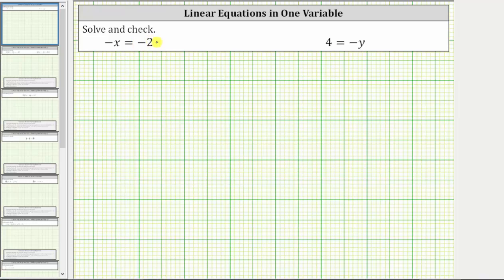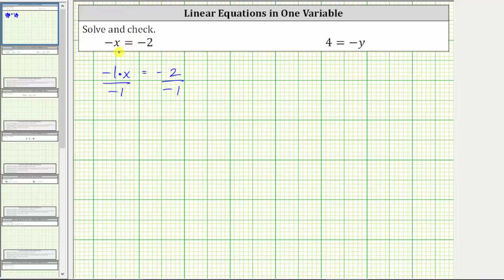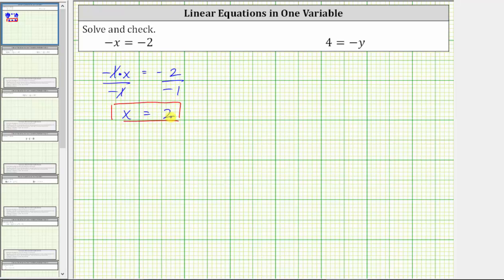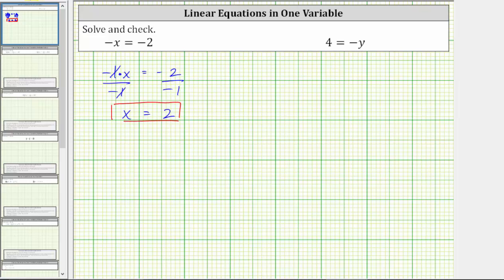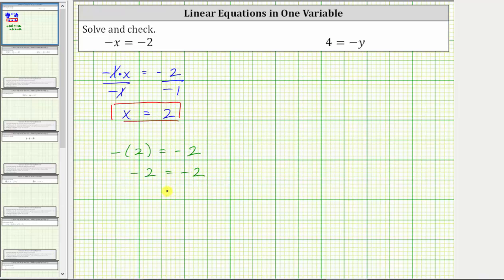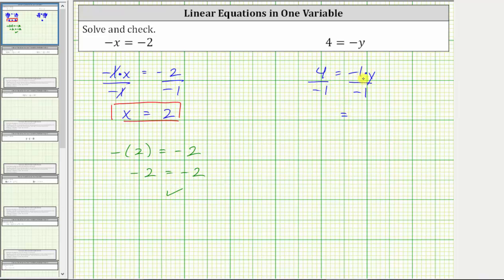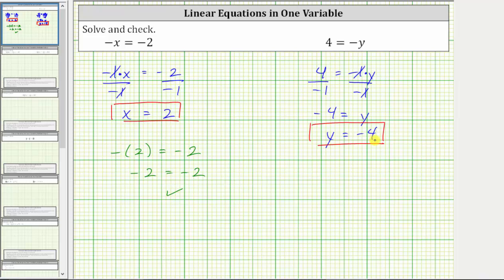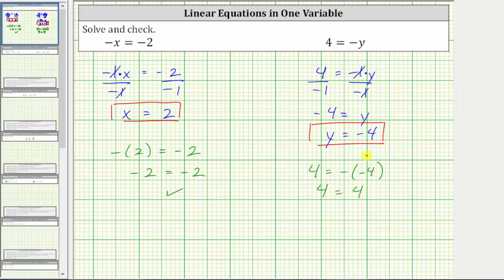Solve the One-Step Linear Equations -x=-2 and 4=-y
This video explains how to solve a basic linear equation in the form -x = a.